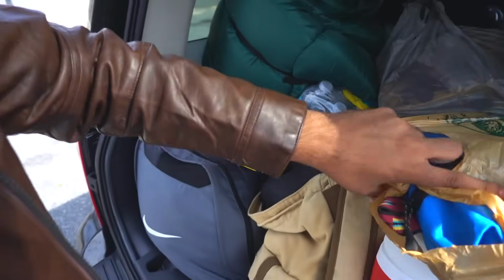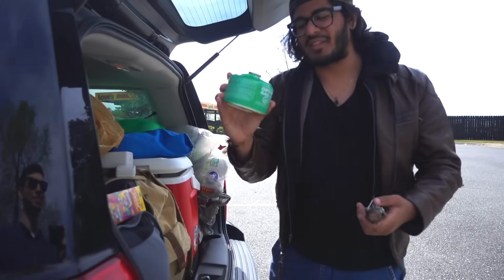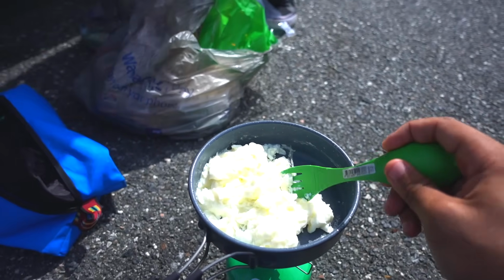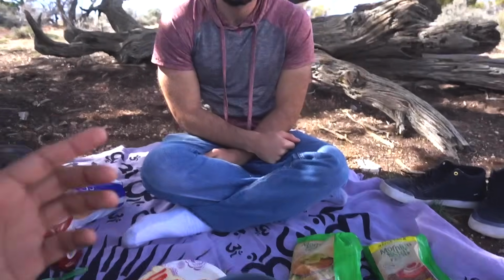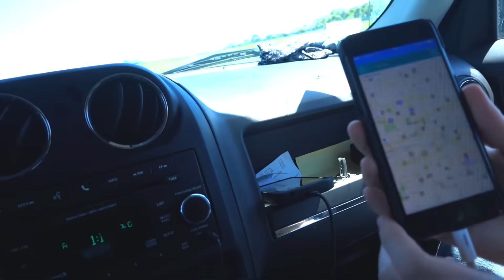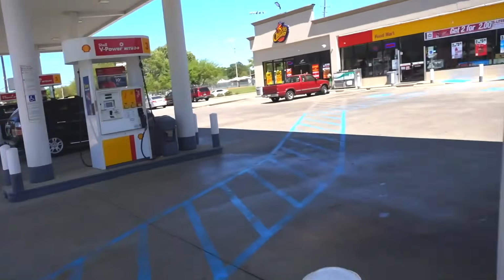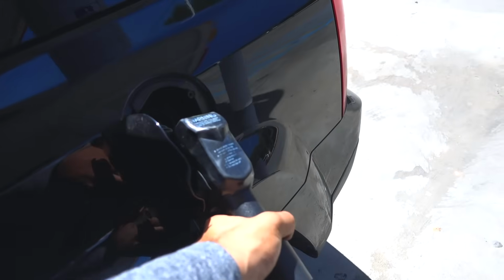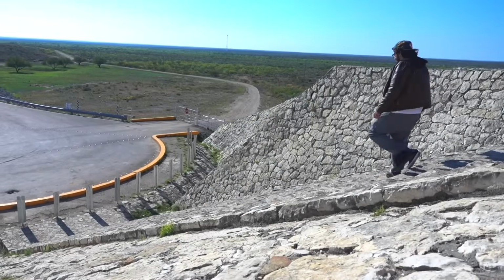How we drove COAST TO COAST for $350 - How to Road Trip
How we drove COAST TO COAST for $350 - How to Road Trip. Road trip across the USA for super cheap. Here we are gonna show you all the tips and tricks you need to make it happen!

✔ Join the family! Become a CLATT today!

♫MUSIC♫
Check 'em out for being awesome enough to let me use their music!